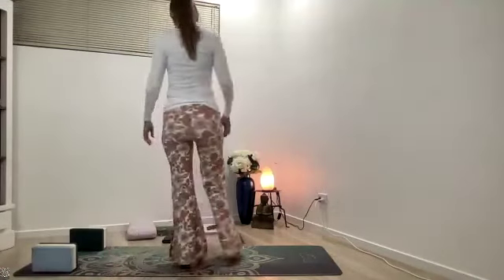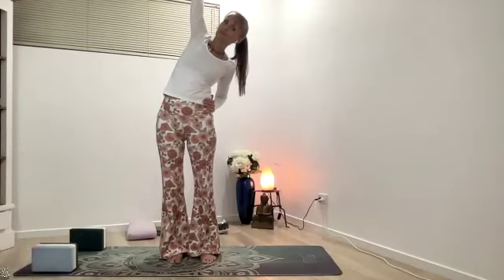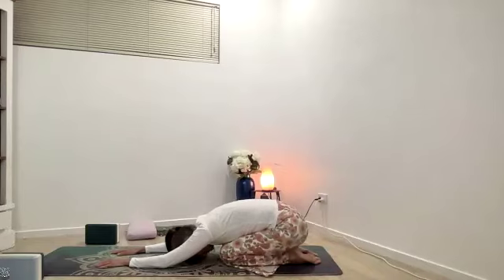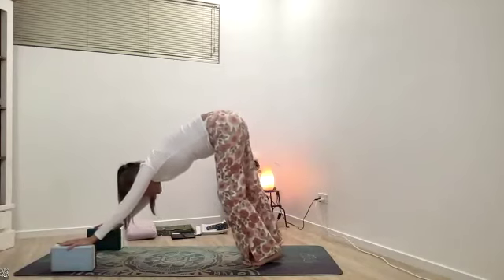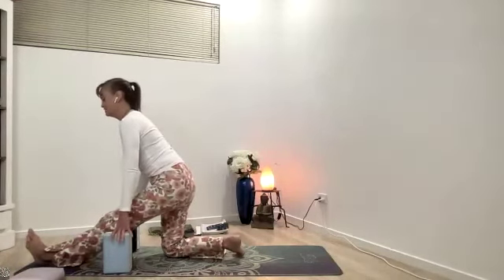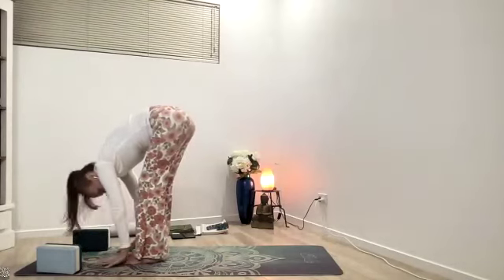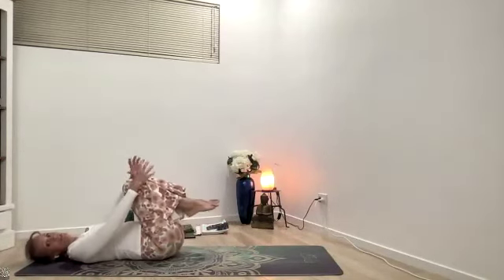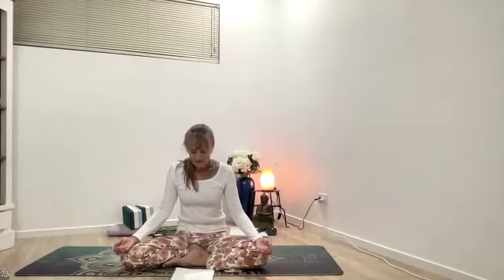Yoga in the Sanctuary Deb Johnstone 11:6:24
Unwind and rejuvenate with "Yoga in the Sanctuary," a serene 1-hour yoga session tailored for women in midlife and beyond.

Experience the numerous benefits of yoga for ageing women, including increased flexibility, improved balance, enhanced mental well-being, and a deepened mind-body connection.

This gentle, supportive class provides a safe space for personal growth and self-care, empowering you to embrace life's transitions gracefully and confidently.
This session is gentle and suitable for all levels, including beginners.